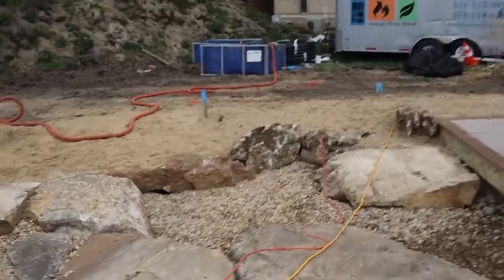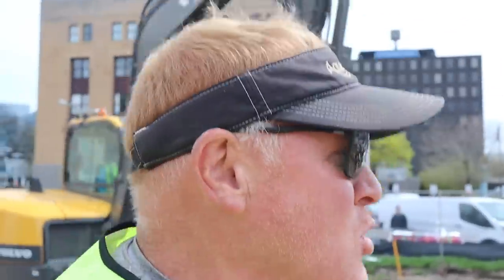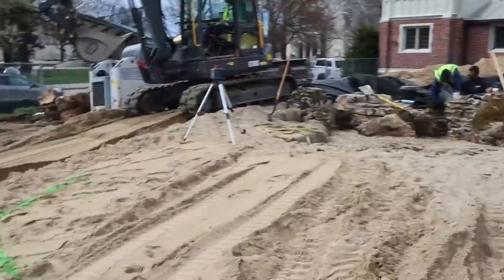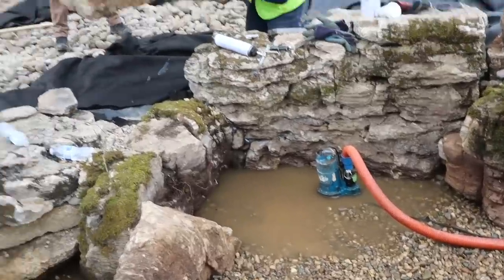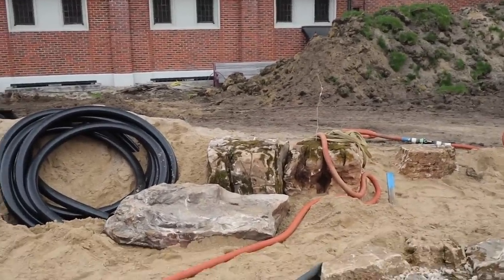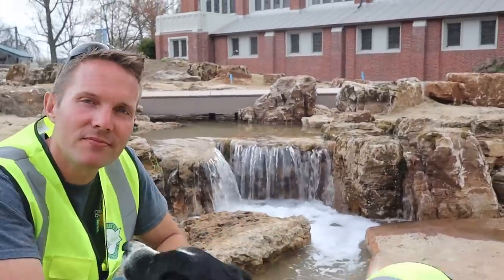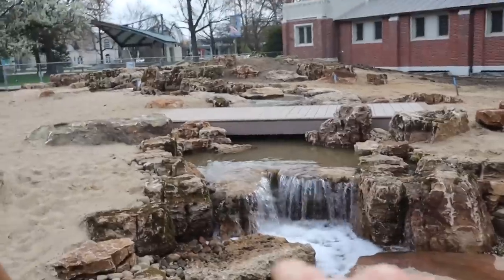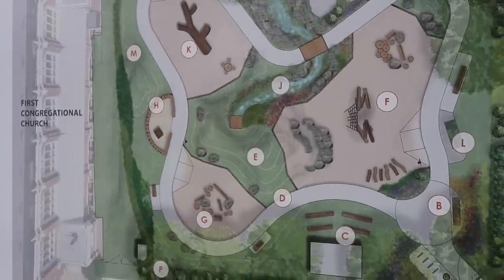A STREAM PLAYGROUND! - Michigan Park Stream Reveal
Brian, Alan, Jaak, James and Ralph wrap up the stream that will be a major focal point for downtown Kalamazoo's Children's Nature Playscape Park!

Aqualand – Aquascape Inc. corporate headquarters:
901 Aqualand Way St. Charles, IL 60174